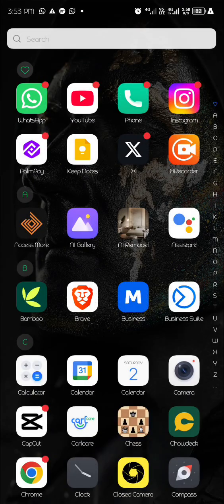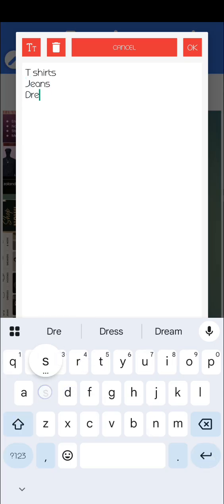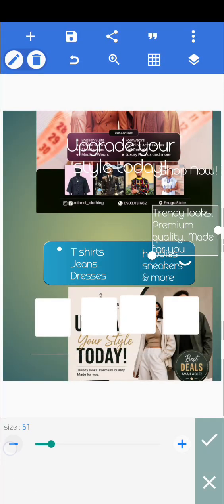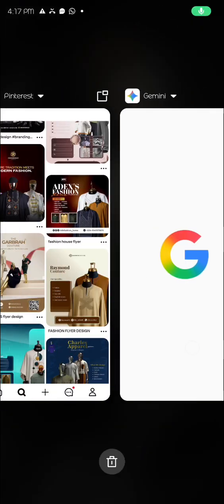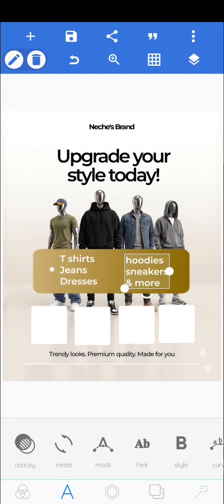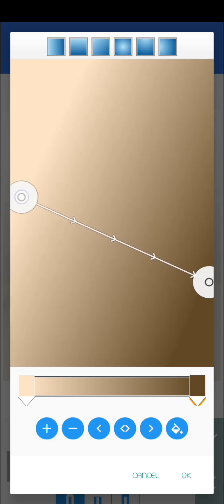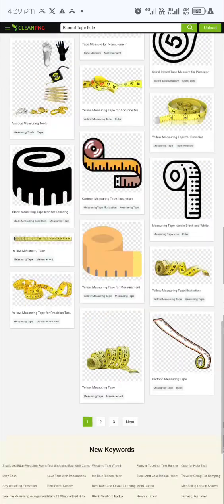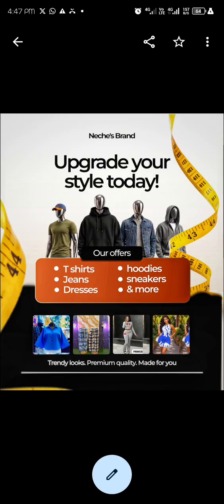How to create a simple clothing brand flyer design using Pixellab on your smartphone